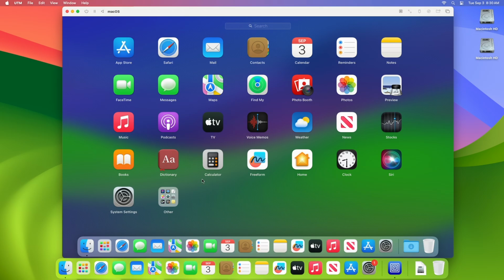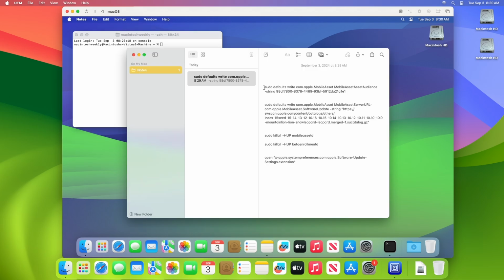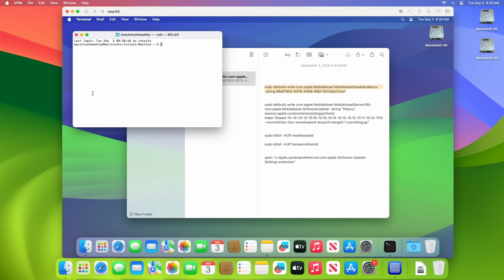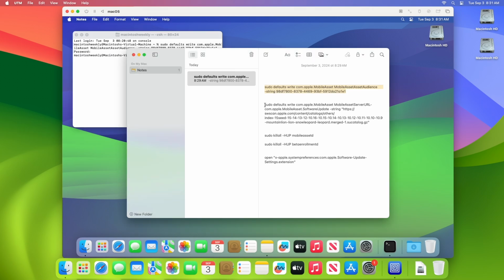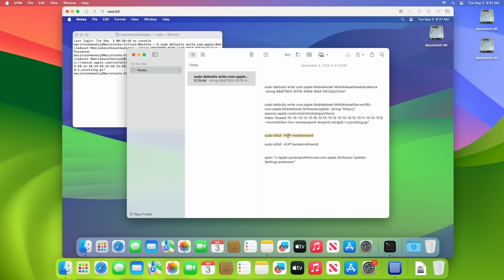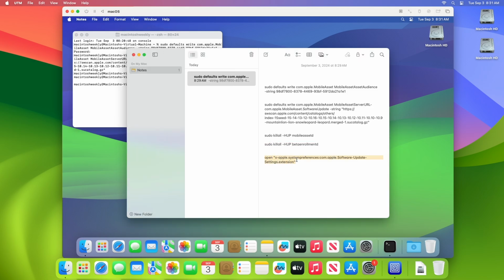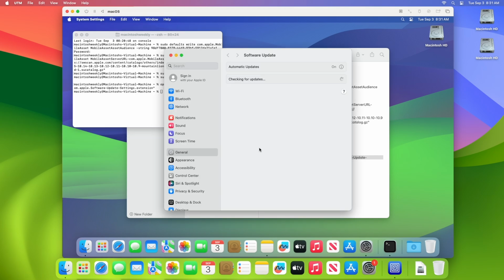How To Upgrade a Sonoma VM to MacOS Sequoia Beta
✔ Forum:
✔ Get Support:

INFO
1. sudo defaults write com.apple.MobileAsset MobileAssetAssetAudience -string 98df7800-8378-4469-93bf-5912da21a1e1

3. sudo killall -HUP mobileassetd
4. sudo killall -HUP betaenrollmentd
5. open "x-apple.systempreferences:com.apple.Software-Update-Settings.extension"

Coming Soon